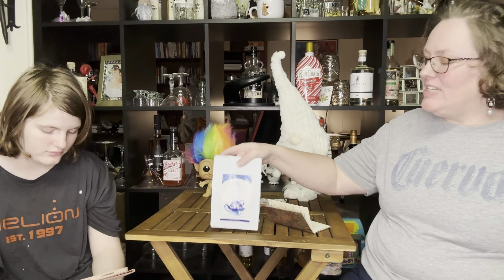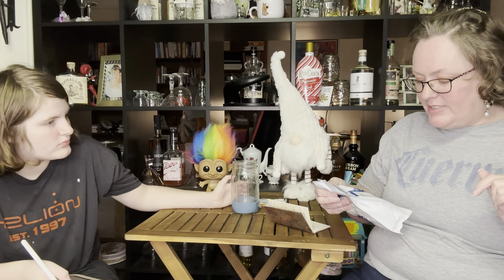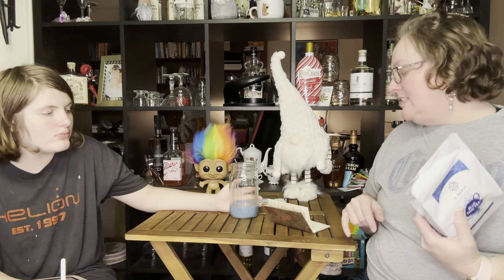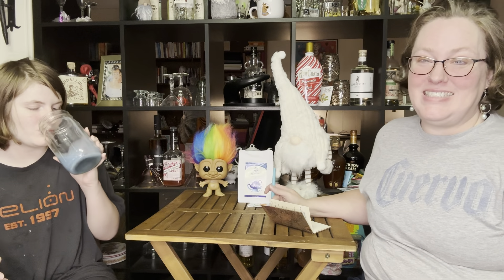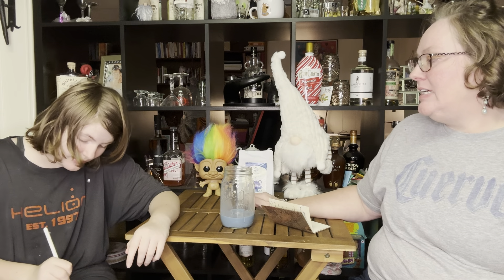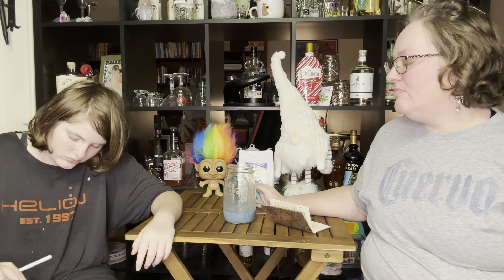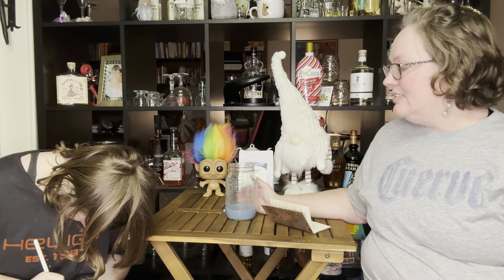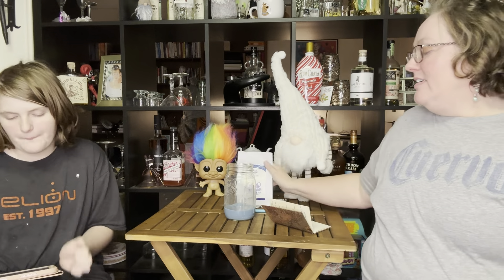Blue Thai Tea by La Moon Tea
Today we’re trying the Blue Thai tea from La Moon tea.

You can buy this tea on Amazon